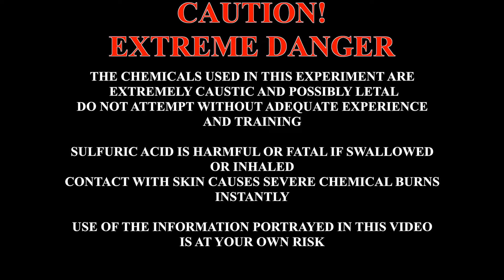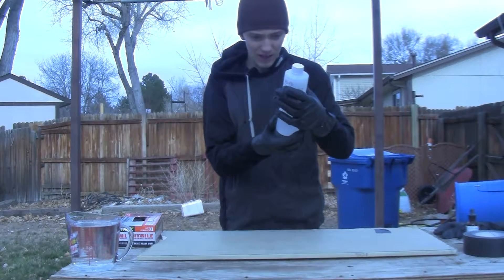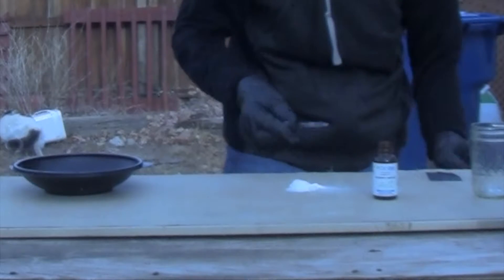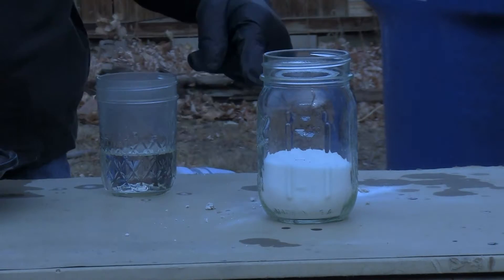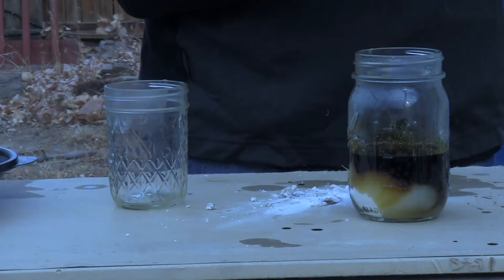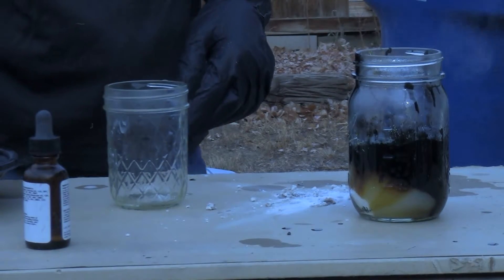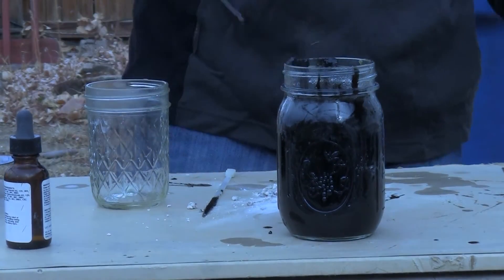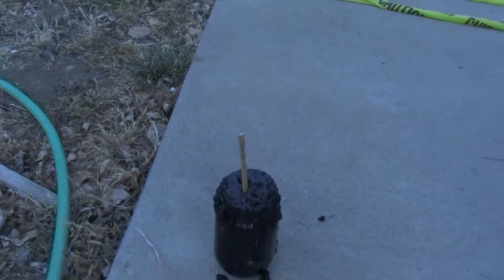Fun things to do with sulfuric acid: mix it with sugar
Today I work with dangerous chemicals!!! Yeay!!
My Site!   Scottbauman.weebly.com